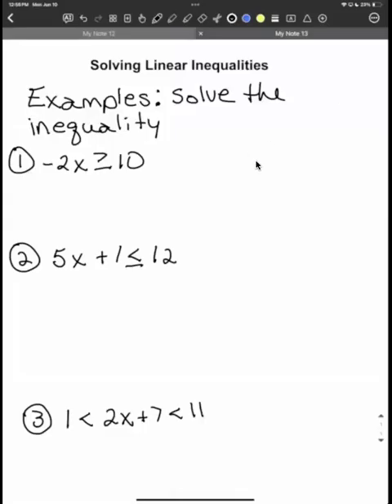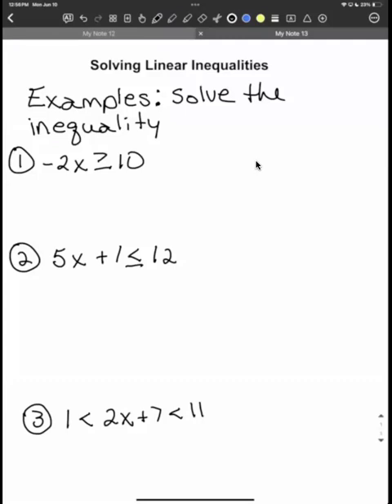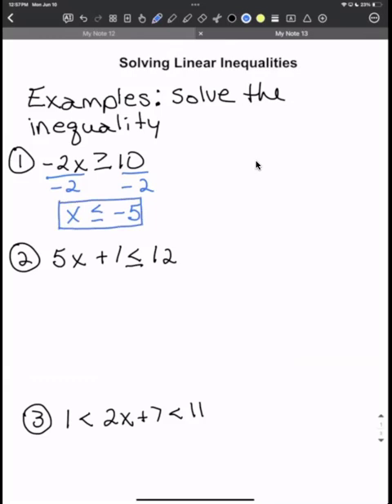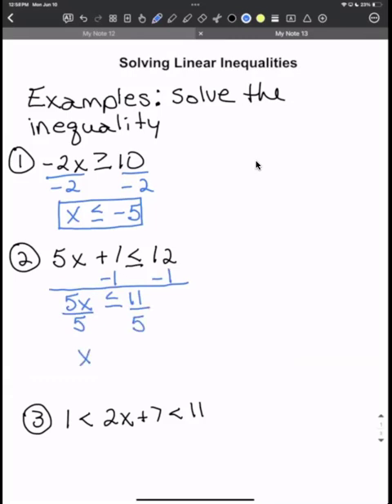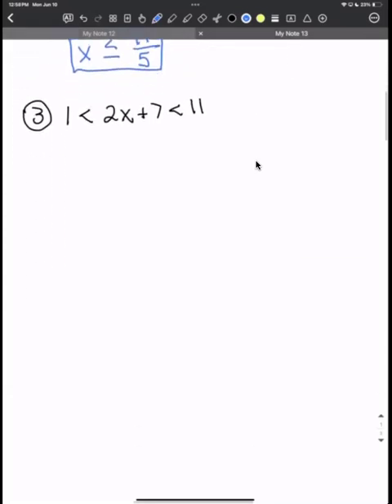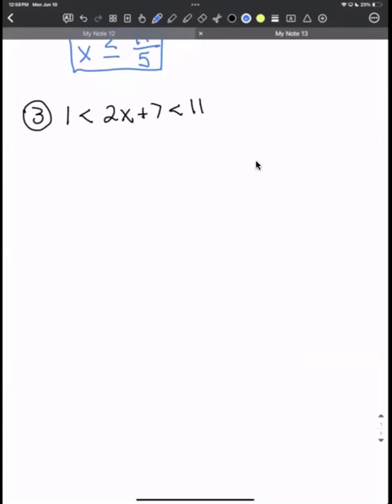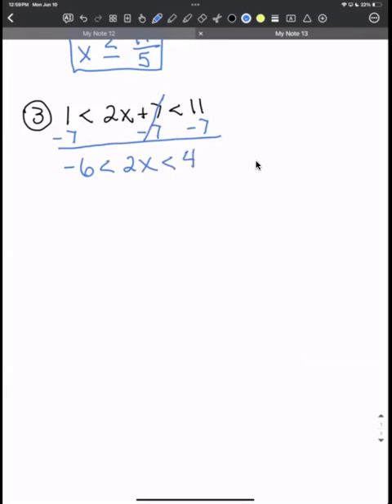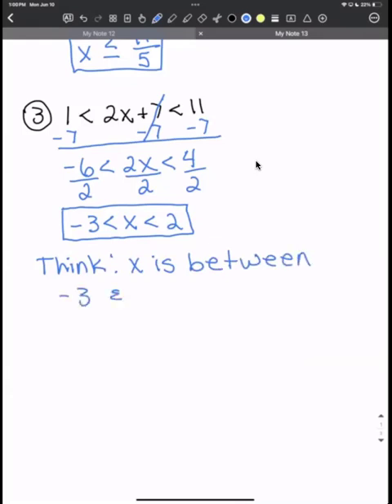Problem 17 Help (OU Math Pre-Test)